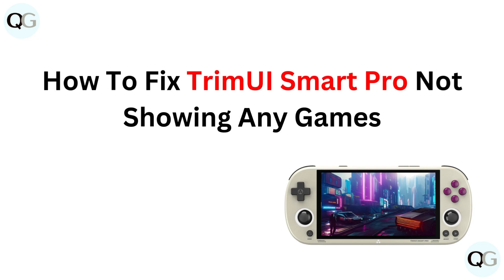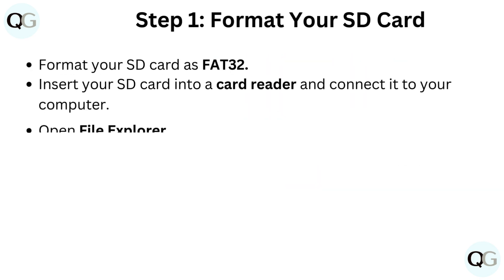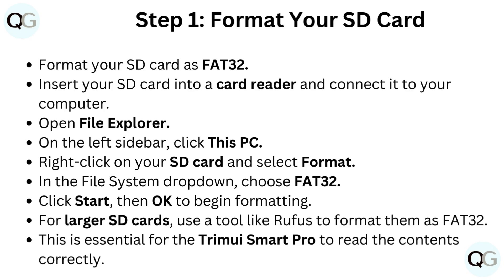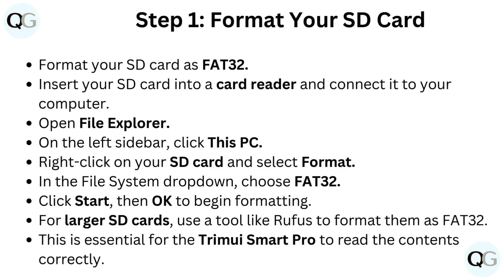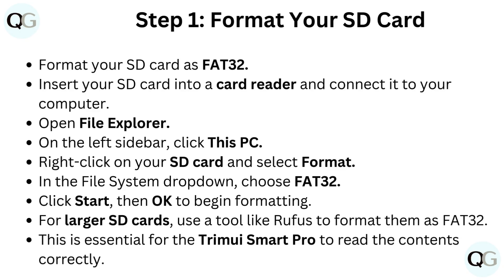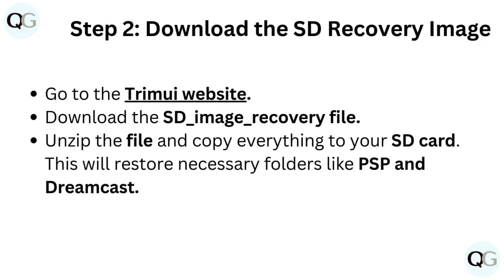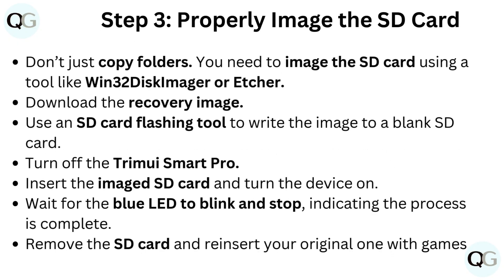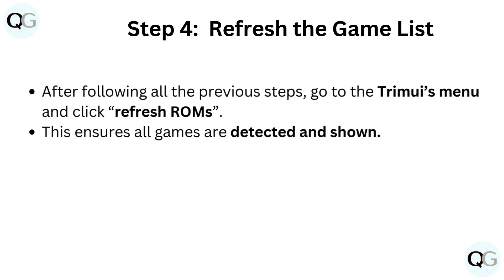Fix TrimUI Smart Pro Not Showing Any Games – SD Card, File Format & Firmware Troubleshooting Guide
In this informative video, we will guide you through the troubleshooting process for the Trimui Smart Pro device when it fails to display any games. Our step-by-step instructions will help you identify potential issues and implement effective solutions to restore functionality. Whether you are a novice or an experienced user, this video aims to enhance your understanding and improve your gaming experience. Join us as we explore practical tips and tricks to resolve this common problem.